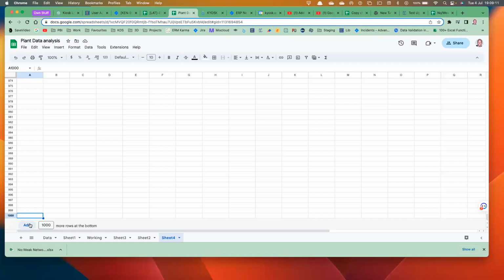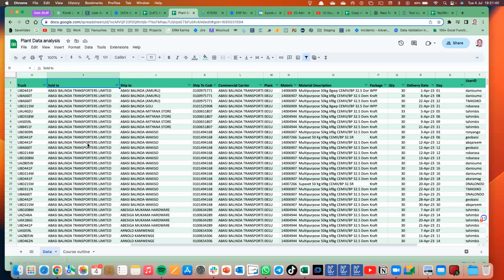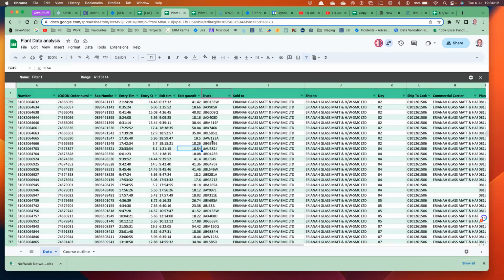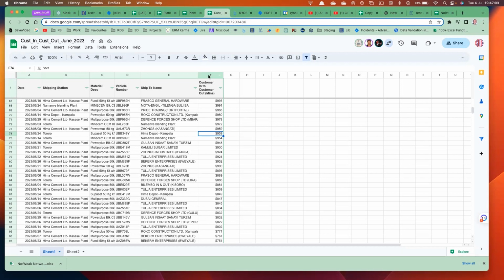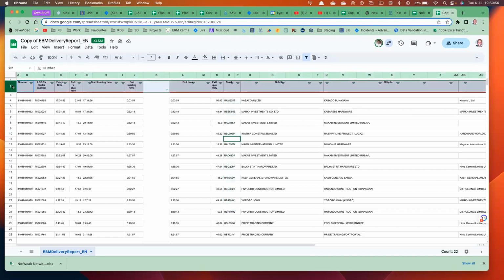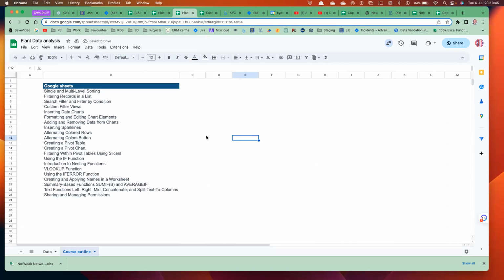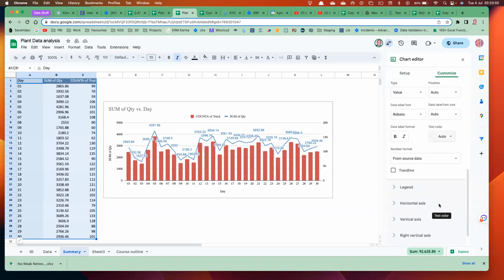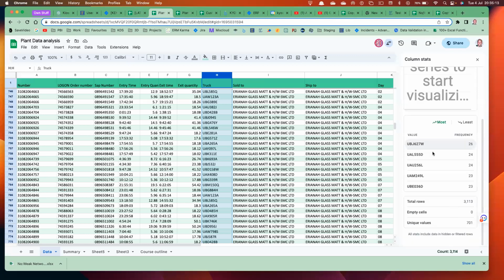Data Analysis Video 04 07 2023